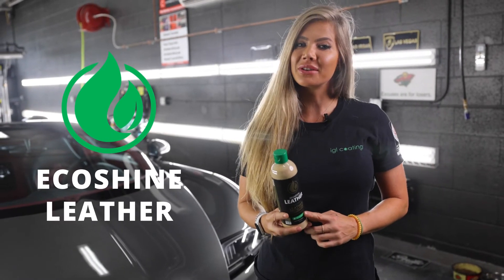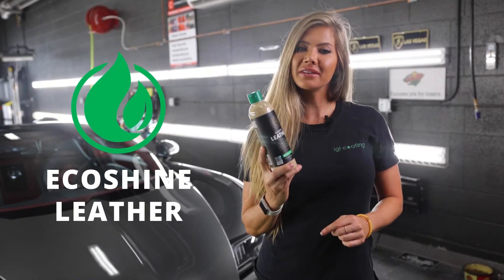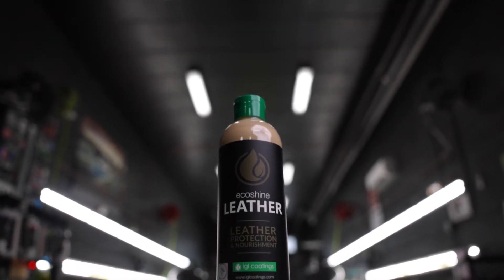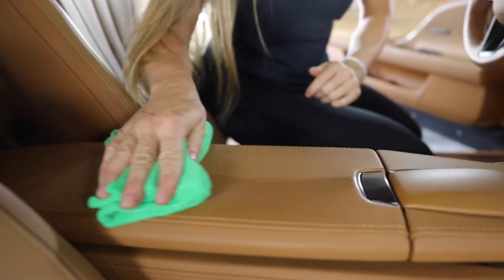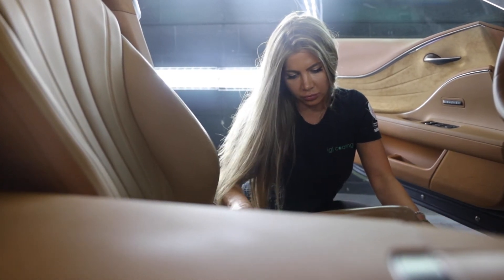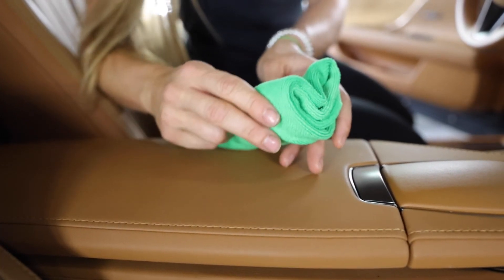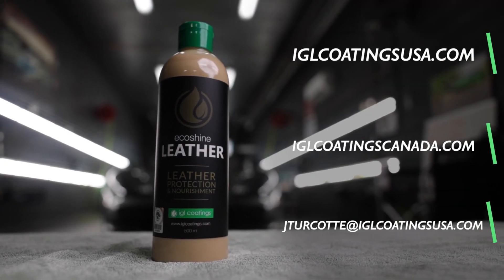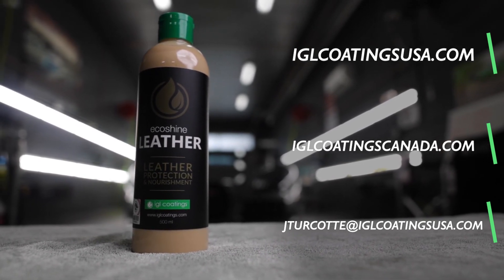How To Use IGL EcoShine Leather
In today's video, we're diving into the world of IGL EcoShine Leather, the ultimate solution for cleaning and conditioning your car's interior. Get ready to give your leather seats the royal treatment they deserve!

IGL EcoShine Leather is a revolutionary, nanotechnology-based cleaner and conditioner that takes care of your car's leather like no other. What sets it apart from the rest is its natural and eco-friendly formula, with zero VOCs (volatile organic compounds). You can have peace of mind knowing that you're not exposing yourself or the environment to harmful chemicals.

This incredible 2-in-1 product works wonders by using plant-based emollients and conditioning agents to lift contaminants right out of the leather's pores. With just a few simple steps, you can rejuvenate your leather interior and leave it looking and feeling brand new.

To maintain the longevity of your leather's condition, we recommend using IGL EcoShine Leather regularly. Depending on your usage and exposure to the elements, a monthly application is generally sufficient. Remember, prevention is key!

With IGL EcoShine Leather, you can effortlessly clean and condition your car's leather interior, leaving it looking and feeling like new.